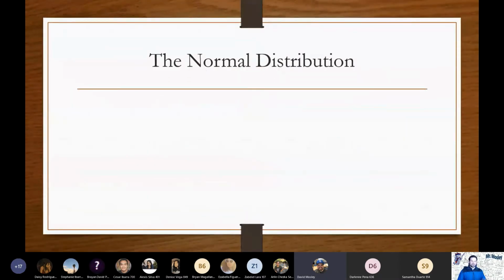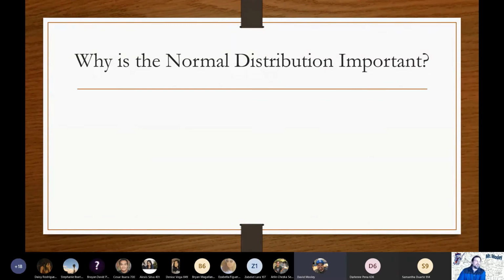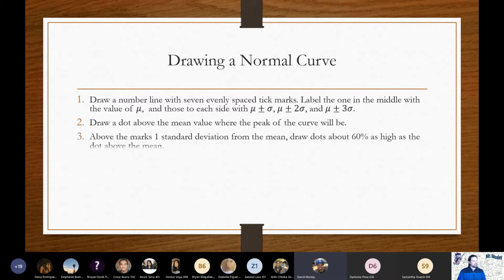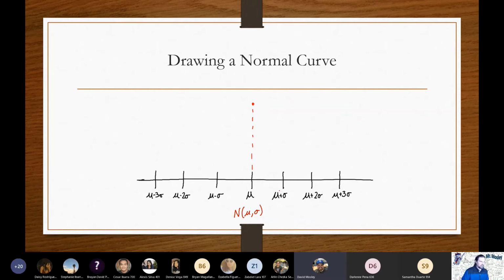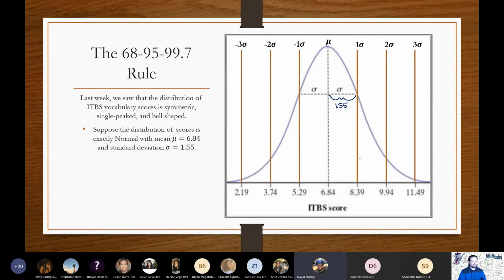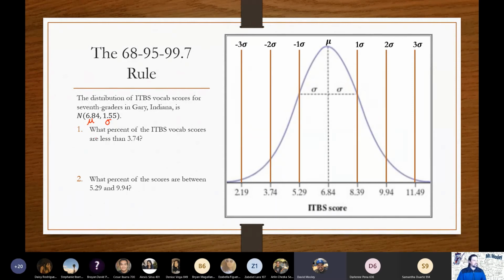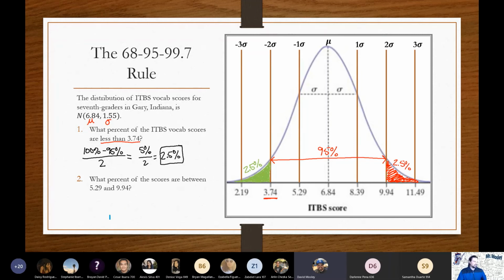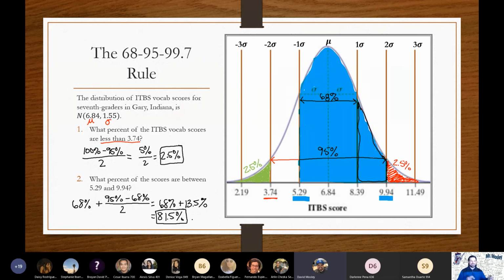OGHS AP Stats Period 3 Live Meeting 10/27/20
In this class, I review the definition of a Normal Distribution/Curve, demonstrate how to draw a Normal curve when given the mean and standard deviation, and show how to use a labeled Normal curve to answer questions about a distribution.